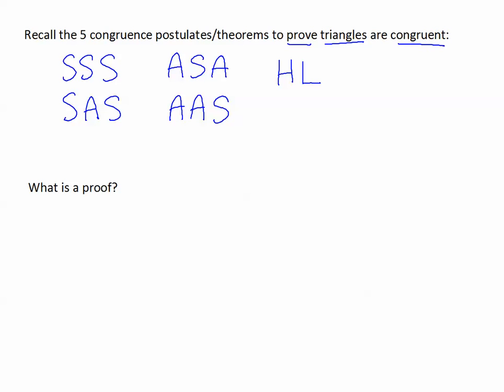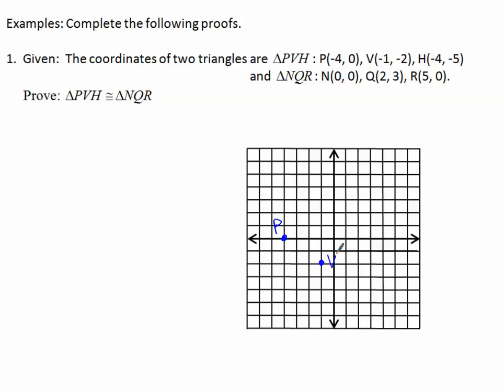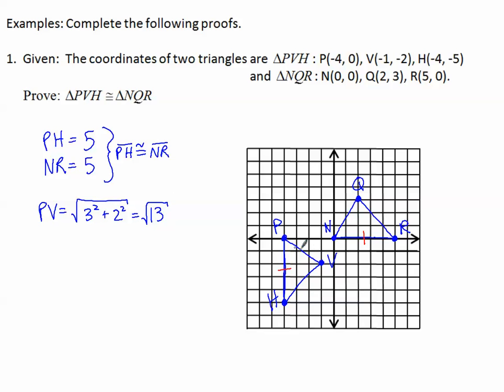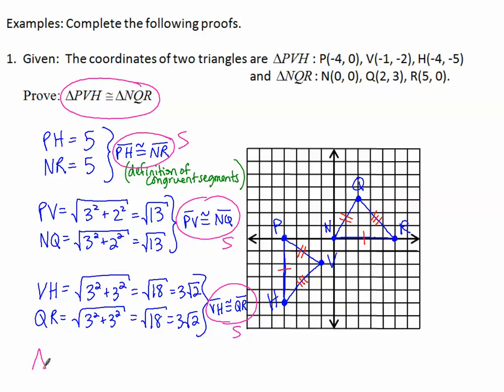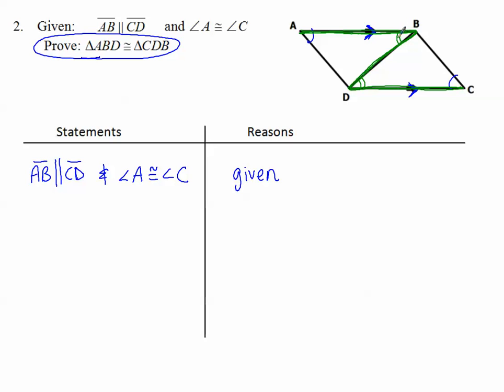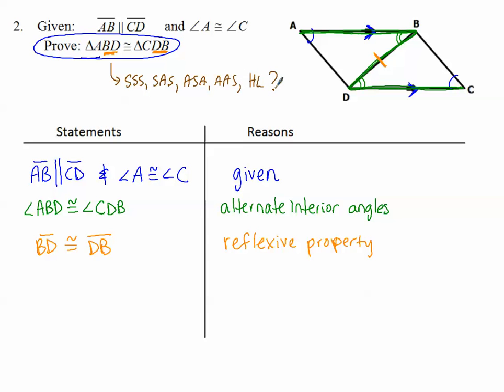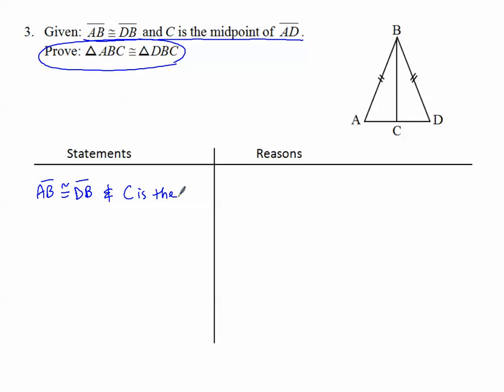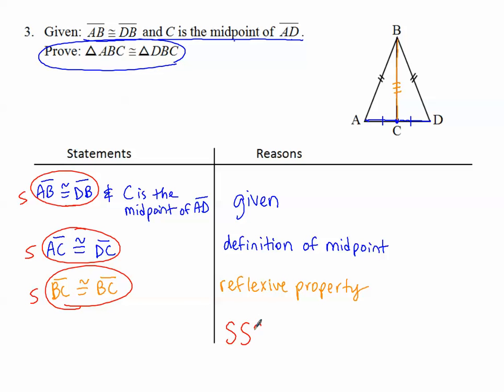4.3-4.5 - DAY 2 - Triangle Congruence Proofs